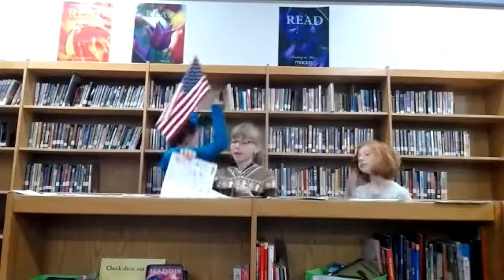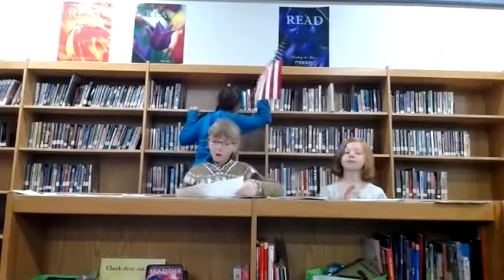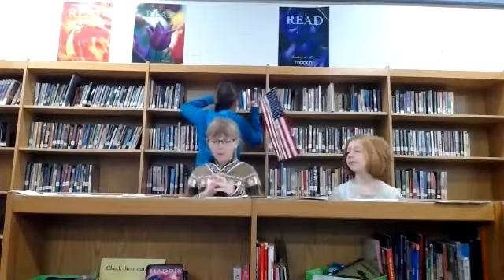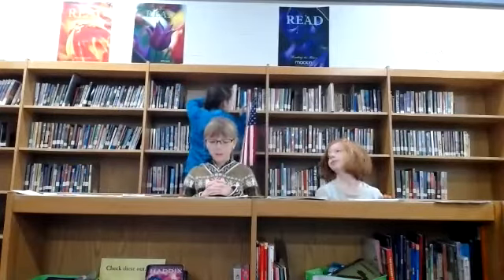MS Announcements 10 18